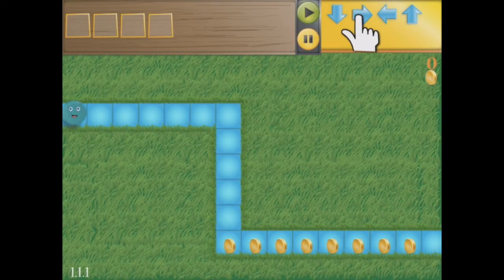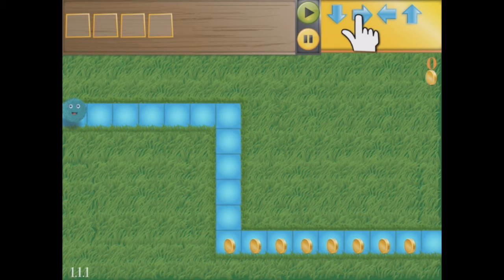Building Blocks of Code: Sequence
This video covers the programming concept sequence, how it is used in Kodable, and why it is important.